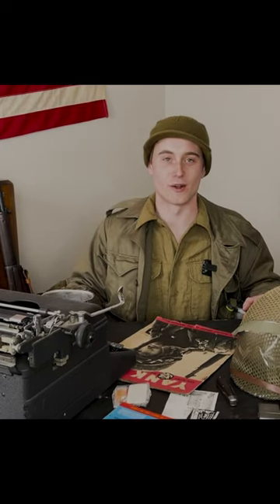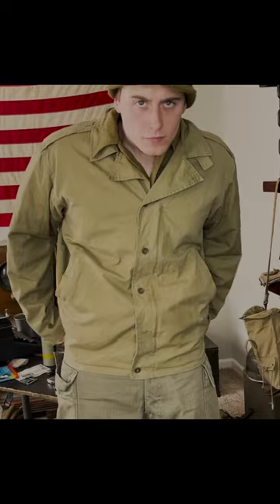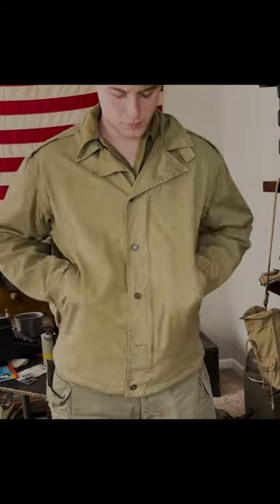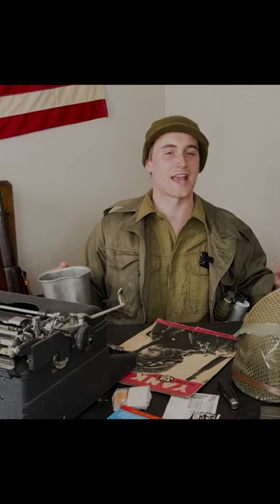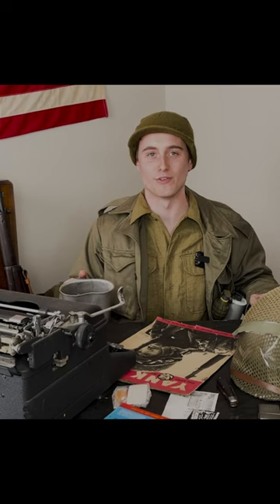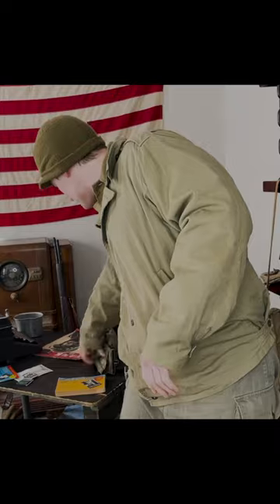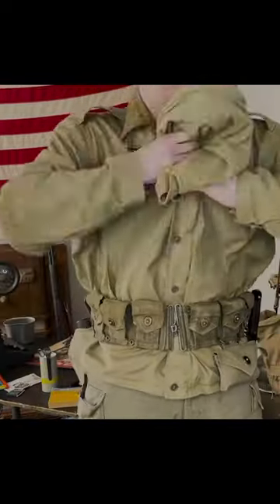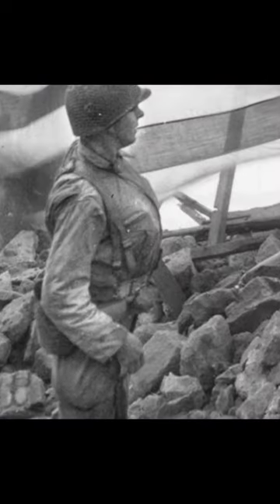Biggest Drawback of the WWII M41 Jacket